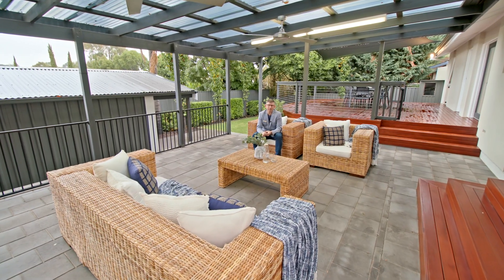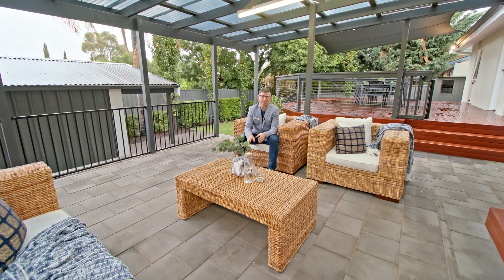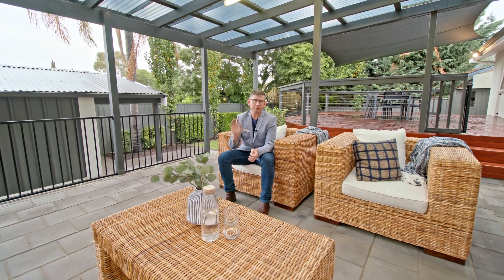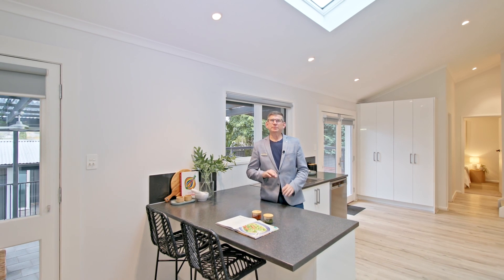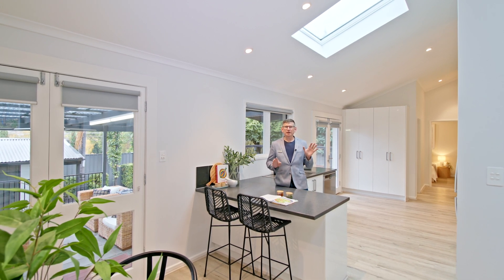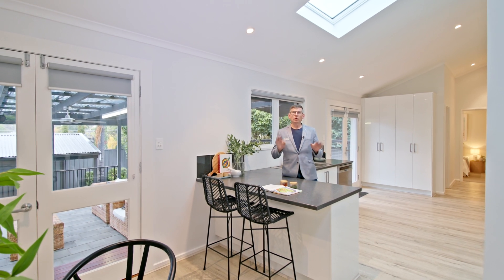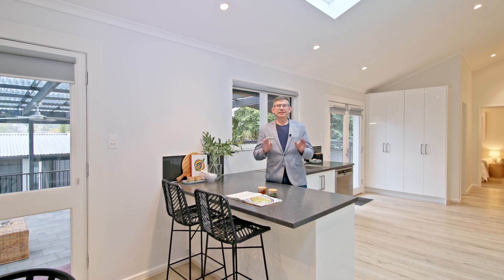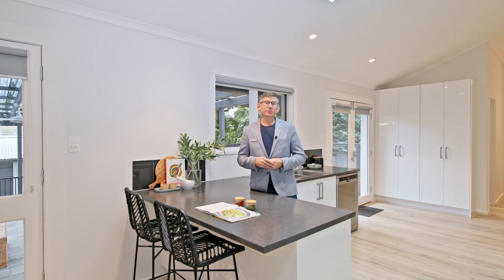5 Mellors Avenue, O'Halloran Hill | South Australia with Scott McPharlin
Wow this one will quite simply blow your mind!

Sophisticated and filled with light in every room, this stunning family home has had a gradual but complete make-over during the last 10 years. Absolutely everything has been updated here, to an incredibly high standard, right down to the rendered facade, stormwater, electrical wiring, landscaping and fencing.

The feel throughout this home is superb, achieved with lovely light spaces, high ceilings, skylights and commercial grade downlights. The home has recently been repainted throughout with a fresh neutral palette, easily blending with any furniture or artwork you wish to bring. Gorgeous finishes along with quality window furnishings, door furniture and tapware has been used to create sensational spaces everywhere you look. The spectacular manicured gardens are viewed from every window in this home, providing a pleasant, peaceful outlook.

The outdoor spaces are phenomenal, with a choice of two entertaining areas. There's a big, beautiful gabled pergola suitable for birthday parties and barbeques all year round, plus a large decking area with shade sails to soak up the summer sun. The gardens are fully irrigated with an automatic watering system, and the large, fully lined and insulated shed is currently being utilised as a home gym.

Inside you'll find a modern light kitchen that is both stunning and practical, with plenty of cupboards, gas cooktop and dishwasher. Two bathrooms are a must for families, and both bathrooms in this home have been updated beautifully. Storage is great with robes to all bedrooms, including a walk-in-robe to the master with proper built in shelving and hanging space. At some point the garage has been altered to become storage and a sunroom, but this could easily be converted back (STCC). There's lots of options for heating and cooling with a grand total of 5 x split system air conditioners and ceiling fans dotted throughout. Solar panels on the roof will help to reduce your energy bills and environmental impact.

You can feel the love that has been poured into this family home.

Other things we love:

*Instantaneous gas hot water
*Gas provision (bayonet) for a gas heater
*Switchboard has been upgraded
*Regular white ant inspections completed
*Lawn area and two garden sheds
*Lights and fans to the undercover entertaining area
*Practical flooring through the living and high traffic areas
*Built-in-cabinetry to the updated laundry
*Extra parking space beside the double driveway

The location is phenomenal. Located only 10 minutes by car to Westfield Marion Shopping Centre and our famous world-class swimming centre, 5 minutes by foot to the local supermarket and array of specialty shops, 30 minutes by car via the Southern Expressway to the Adelaide CBD, and 4 minutes by car to Glenthorne National Park.